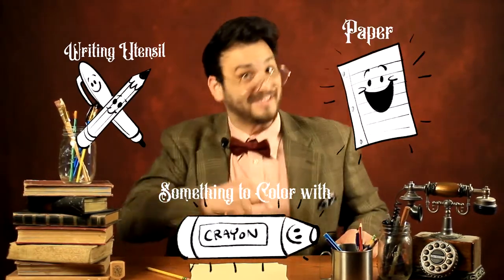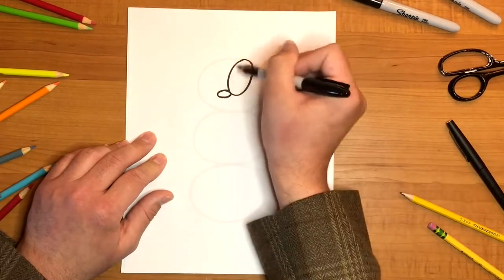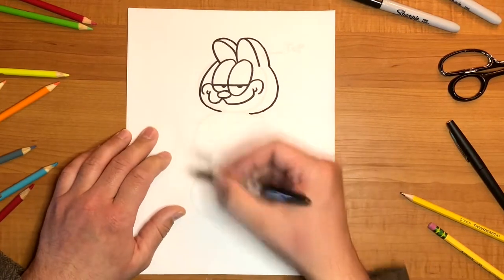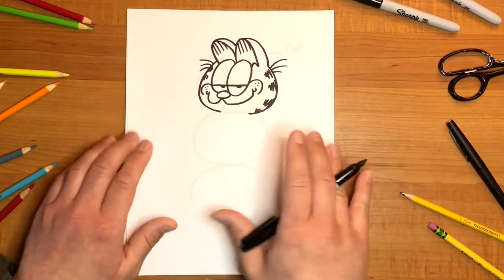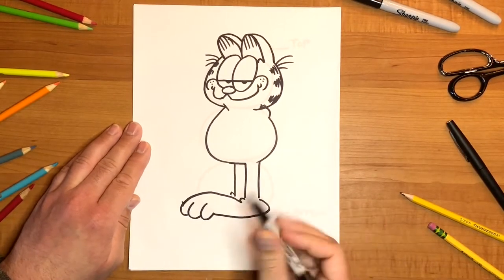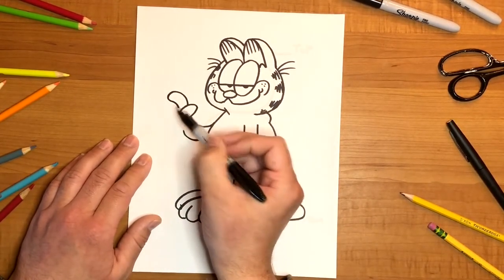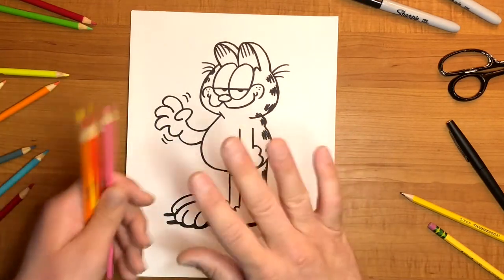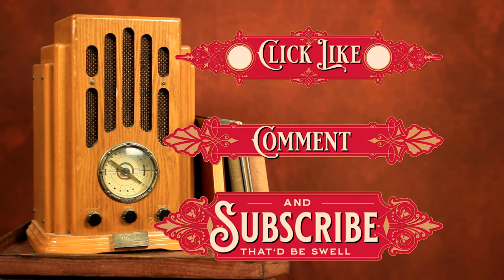How to Draw Garfield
Happy Friday artists!  So glad you stopped by because today we'll be drawing my favorite lazy cat, Garfield!  So get your art supplies ready, and maybe some lasagna too.

POST your work by tagging @professor_inkwell on Instagram!

[Support TeknoAXE]